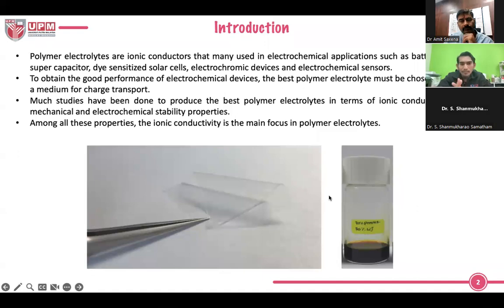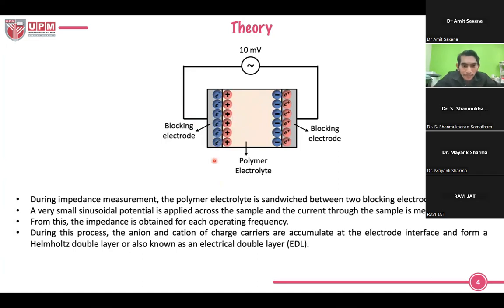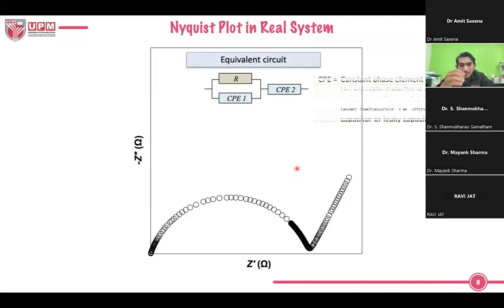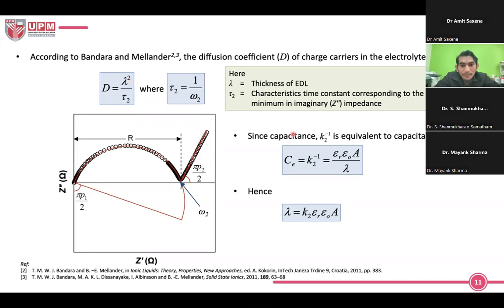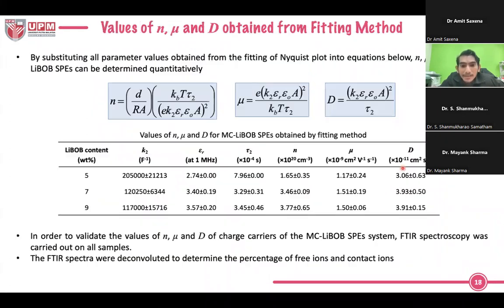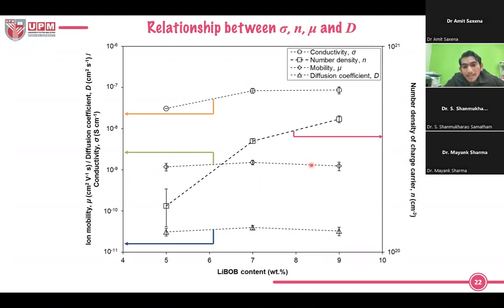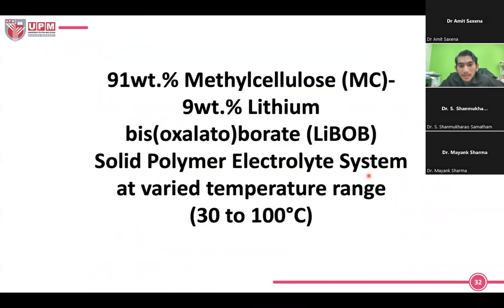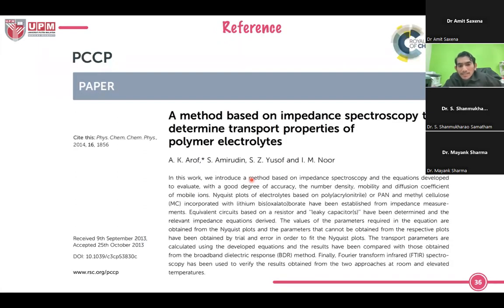Day 2 of FDP Talk by Dr I M Noor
IMPEDANCE SPECTROSCOPY FOR EVALUATING TRANSPORT
PROPERTIES OF POLYMER ELECTROLYTE
Dr. Ikhwan Syafiq Mohd Noor